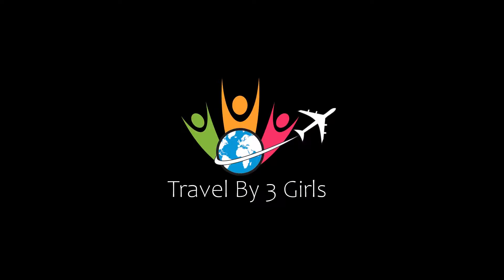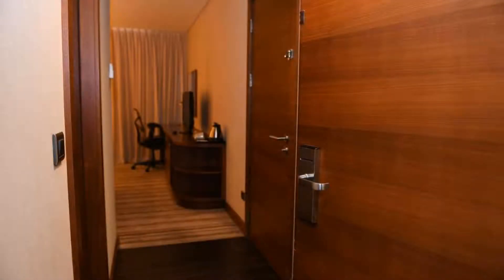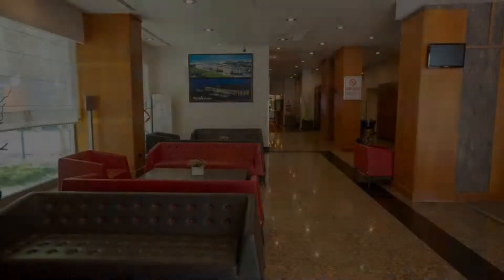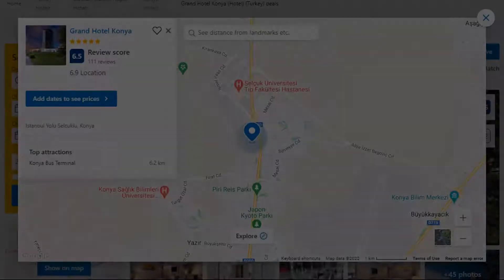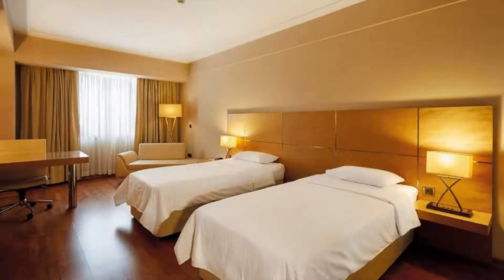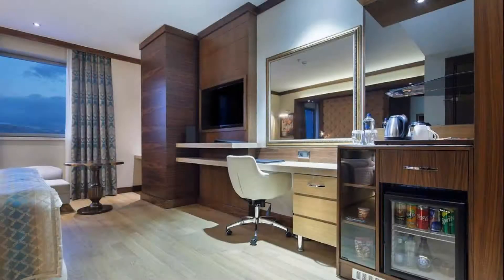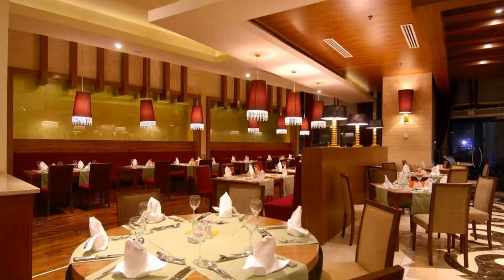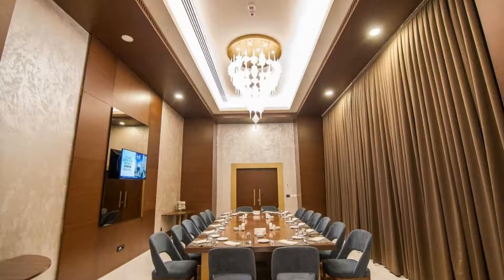Top 10 Recommended Hotels In Konya | Luxury Hotels In Konya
Queries Solved:
1) Top 10 Recommended Hotels In Konya
2) Top 10 Hotels In Konya
3) Top Ten Hotels In Konya
4) Top 10 Romantic Hotels In Konya
5) 10 Best Hotels For Couples In Konya
6) Hotels In Konya
7) Best Hotels In Konya
8) Top 10 5 Star Hotels In Konya
9) Best 5 Star Hotels In Konya
10) 5 Star Hotels In Konya
11) Top 10 Luxury Hotels In Konya
12) Luxury Hotel In Konya
13) Luxury Hotels In Konya
14) Luxury Stay In Konya
15) Top 10 4 Star Hotel In Konya
16) Best 4 Star Hotel In Konya
17) 4 Star Hotel In Konya

Track Title: Subway Dreams
Artist: Dan Henig